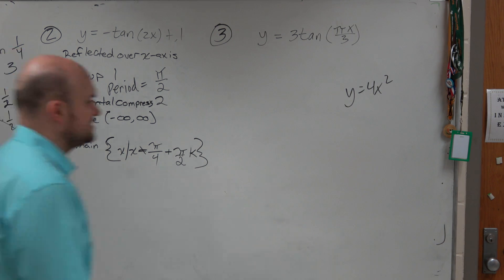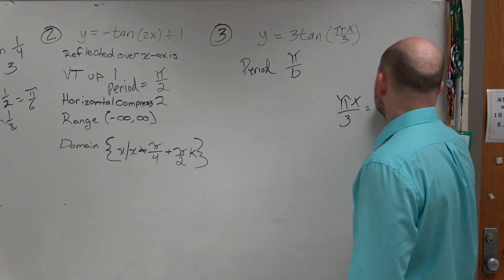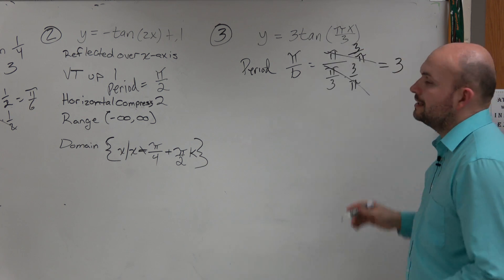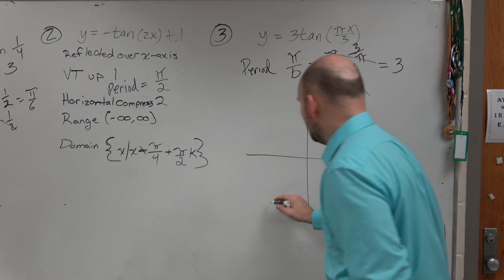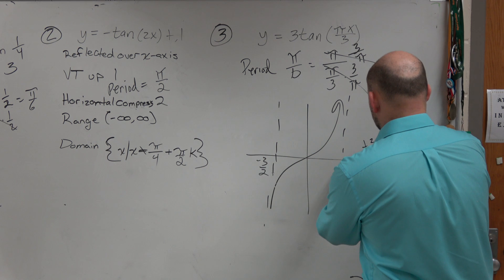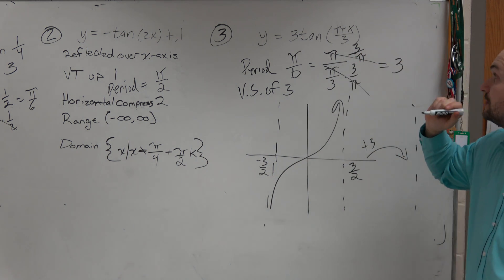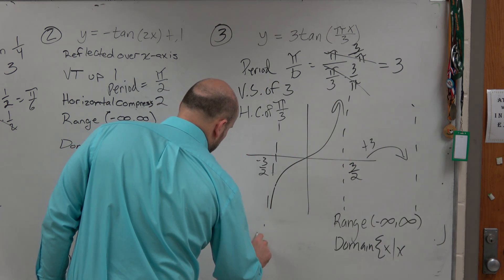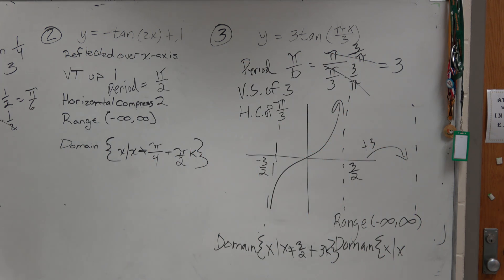Transformations of the tangent function